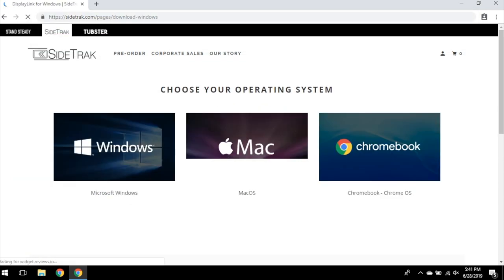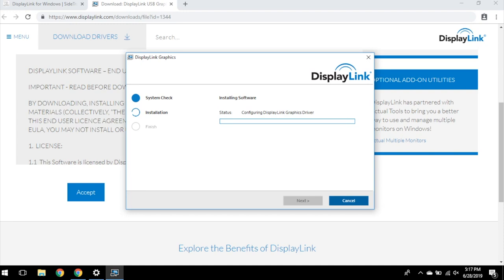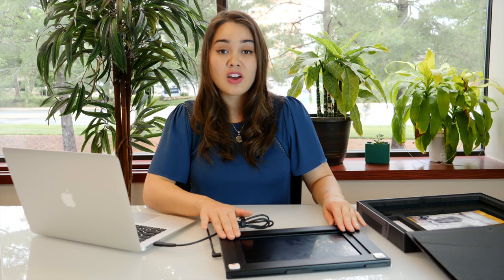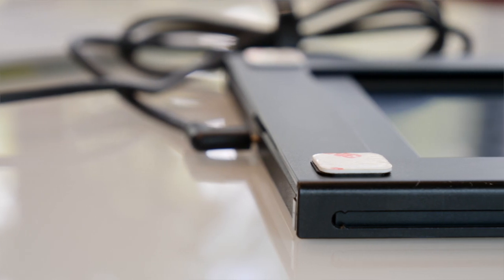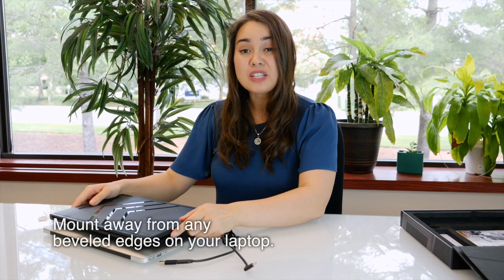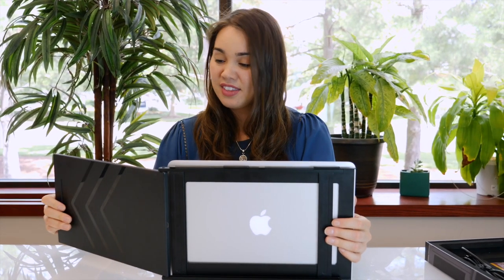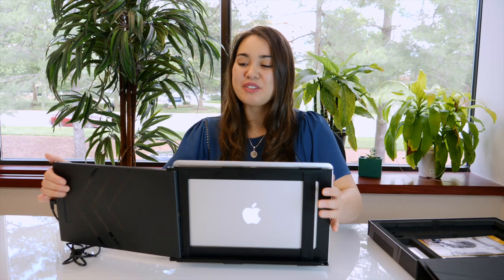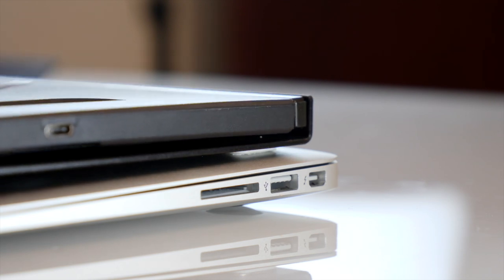How to Set Up SideTrak® Slide Portable Monitor for Windows Computers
Get your SideTrak Slide portable laptop monitor set up today by visiting our download

Having an issue?